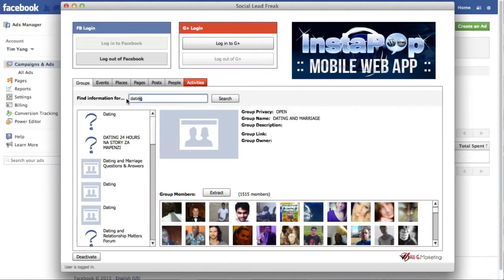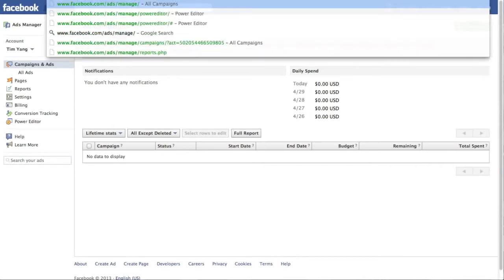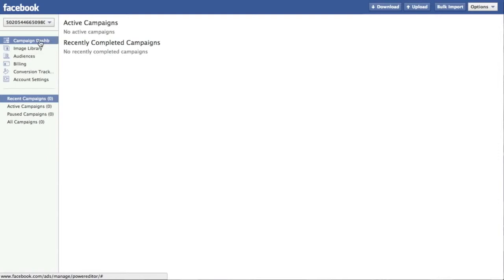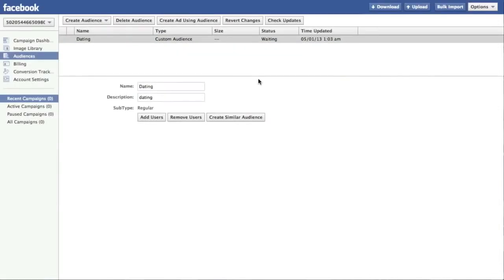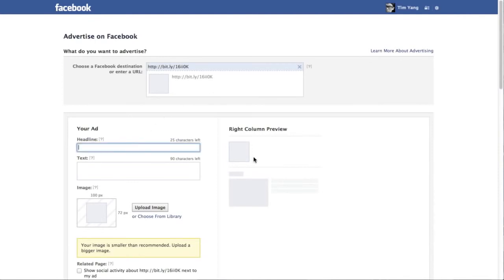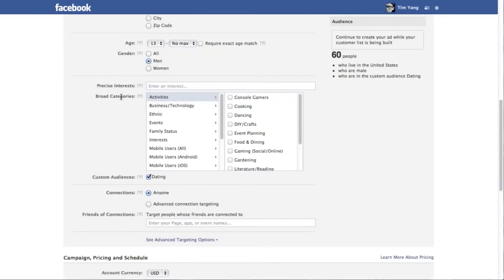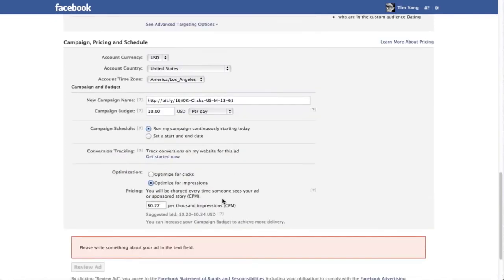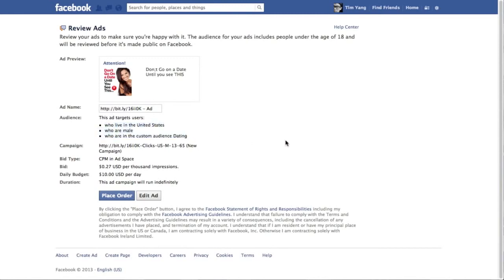The #1 FB Audience Targeting Software||Social Interest Freak 2019||Social Media Marketing Strategies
STEP-1 PICK YOUR INTERESTS, BEHAVIORS AND DEMOGRAPHICS TO TARGET
STEP-2 COPY THE TARGETS TO THE TARGETER TAB WITH ONE CLICK OF A BUTTON
STEP-3 DRAG AND DROP THE TARGETS, THEN ONE CLICK TO UPDATE THE ADSET SYNCED WITH FB
Instagram Marketing Secrets is a unique and complete 37-page guide that utilizes a screenshot and step by step approach to show you how to build your business with Instagram. You will learn about market research, setting up your Instagram page, utilizing Instagram features, getting subscribers, driving traffic to your websites, and more. With more than 400 million active users, Instagram is the largest mobile social network in the world and this guide will help you leverage this amazing traffic source.

Your Investment is Totally Risk Free With Our 100% Satisfaction Policy

We want you to be 100% satisfied with your investment into Social Interest Freak. So here is our "no quibble", iron clad guarantee. If you download the software and it doesn't carry out every feature we have demonstrated in an easy to use fashion, just post a refund request on our Support Desk and we'll issue you with a prompt and courteous refund. Simple as that!

Want a 'Laser Targeted' Audience of 7.4 Million People in Under 60 Seconds with Just a Few Clicks?